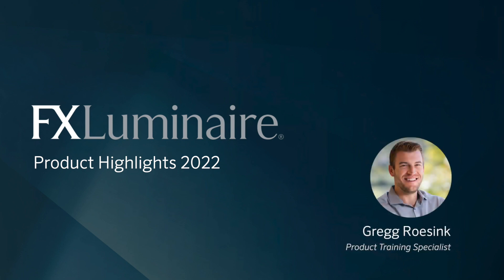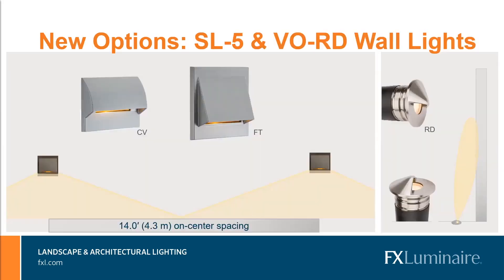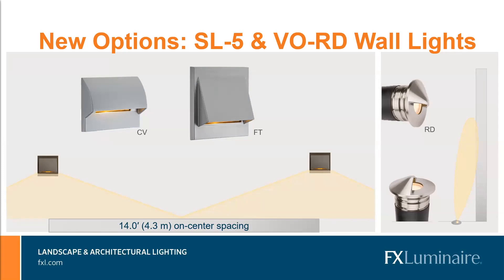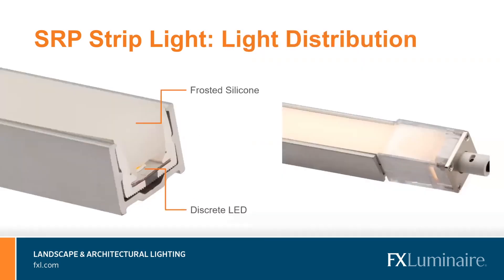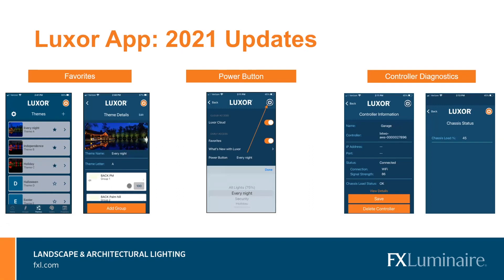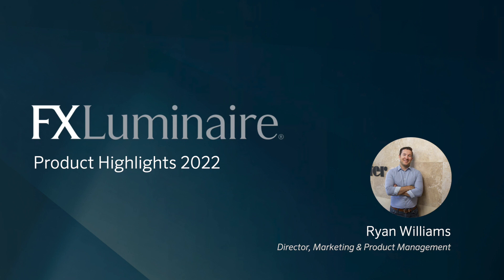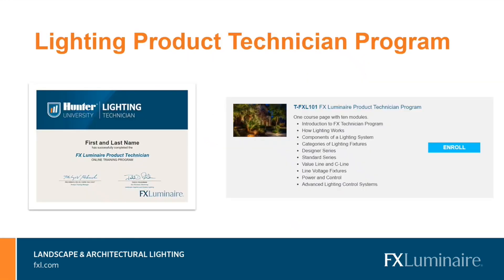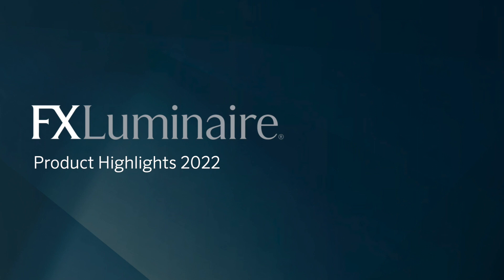FX Luminaire Product Highlights 2022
0:00 Introduction
0:45 LD Ledge Light
1:54 New Options: SL-5 & VO-RD Wall Lights
5:00 SRP Strip Light: Light Distribution
5:28 SRP Strip Light: Easy Assembly Simple mechanical connection
6:05 SRP Strip Light: Offering
6:34 Luxor App: 2021 Updates
7:31 LED Lamps
8:46 Simplify Lighting Design and Close Sales Faster
9:34 Lighting Product Technician Program
10:03 Building Your Lighting Business